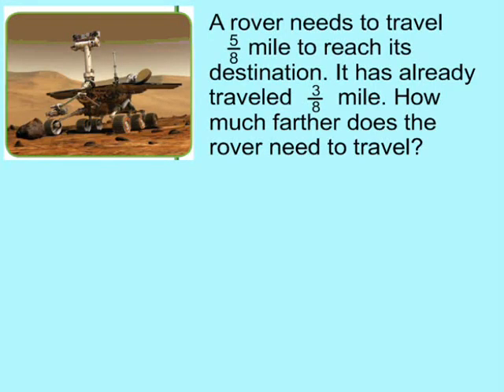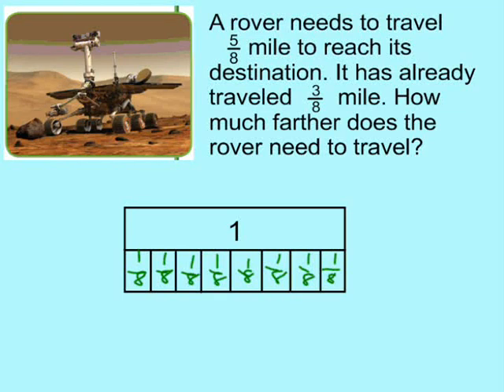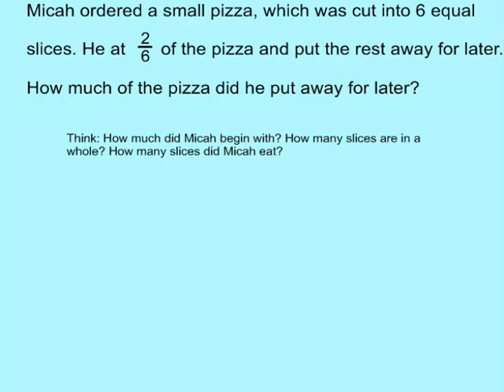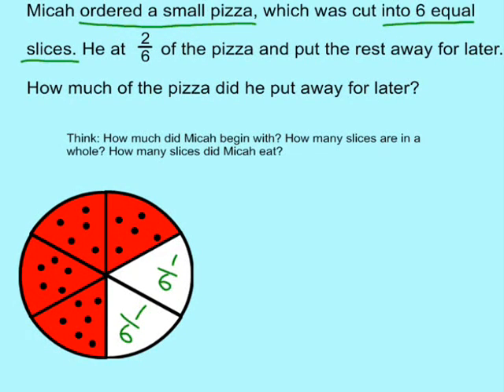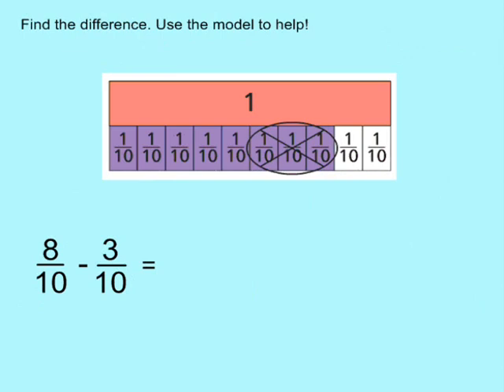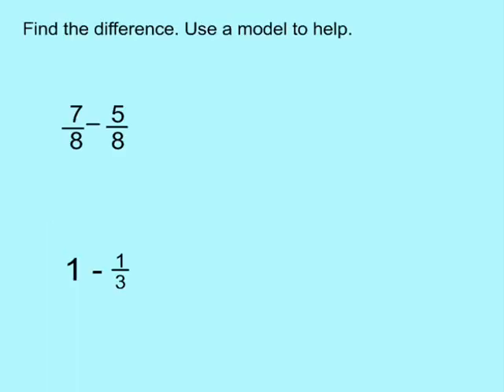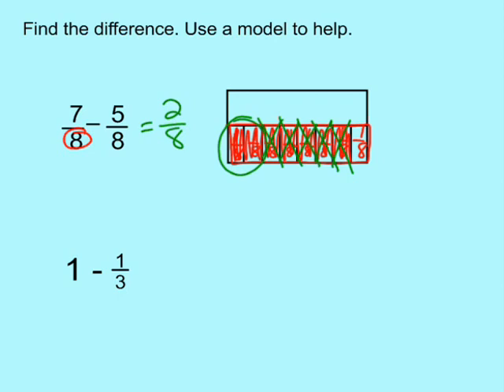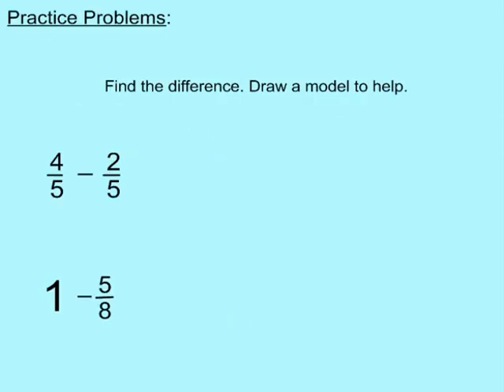Lesson 4 Fractions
Lesson 4; Adding Fractions with Like Denominators